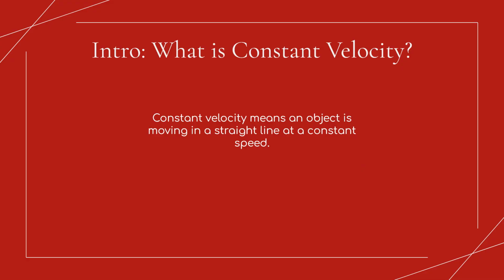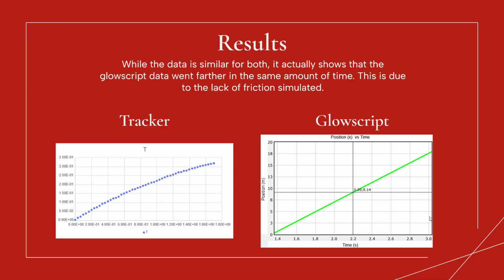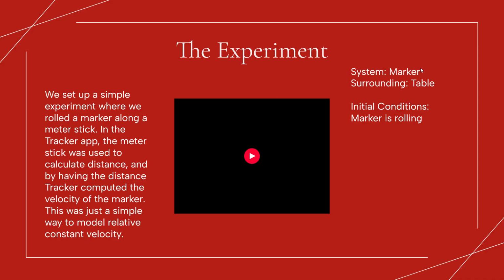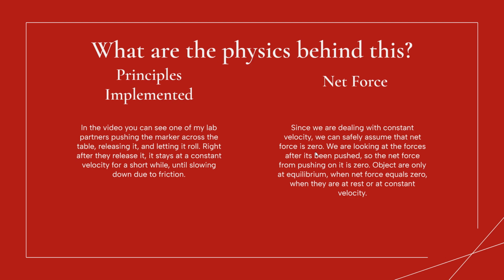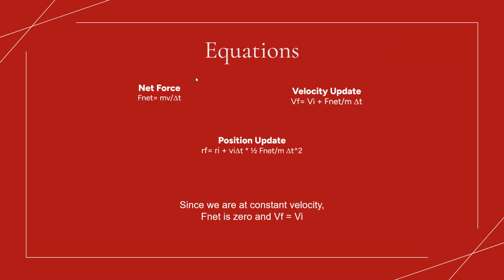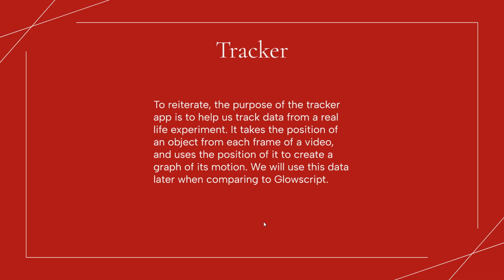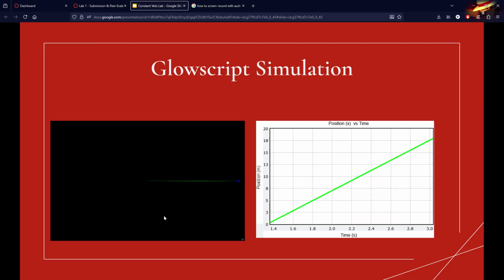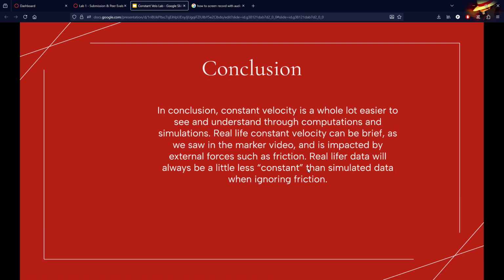Lab 1 video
Constant Velo